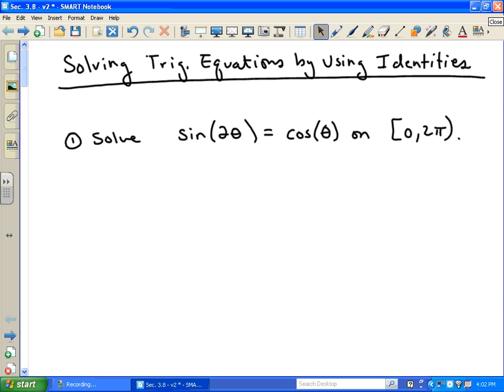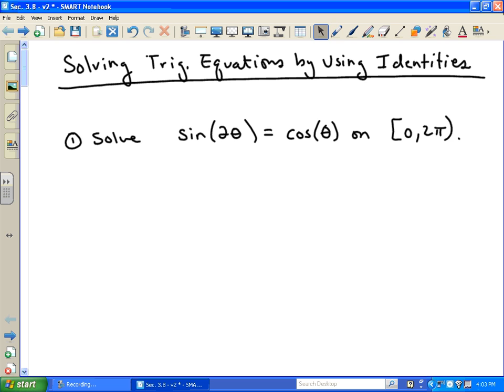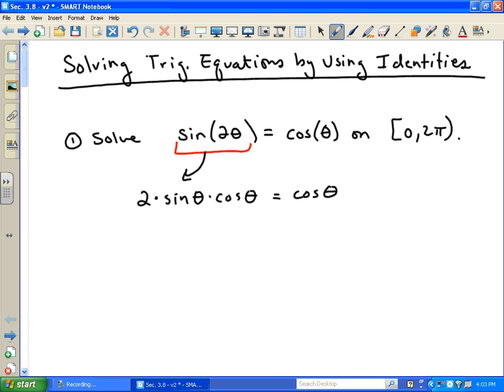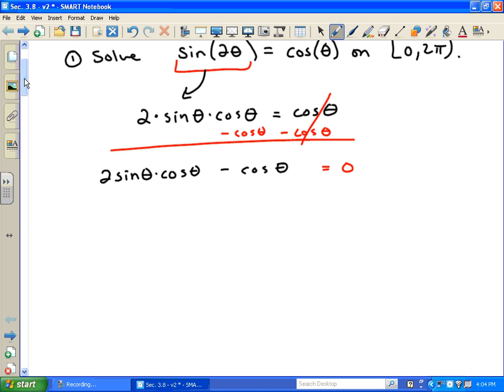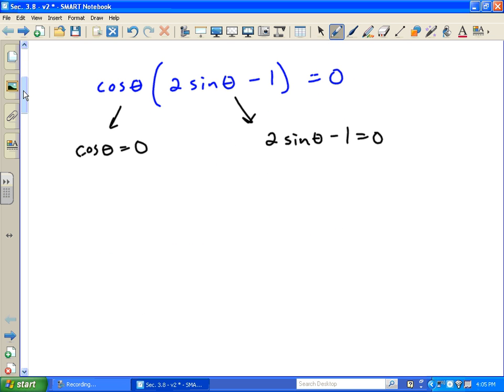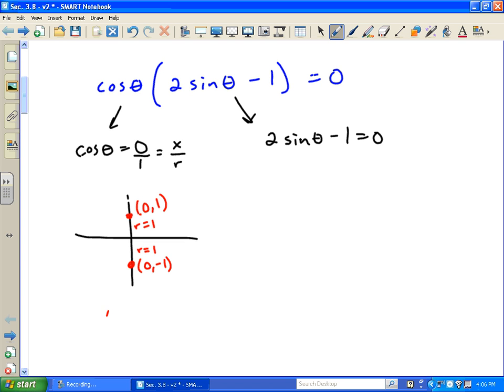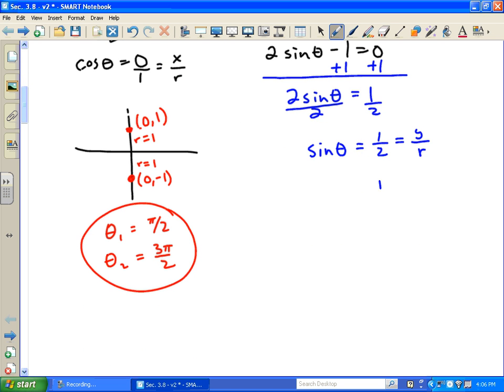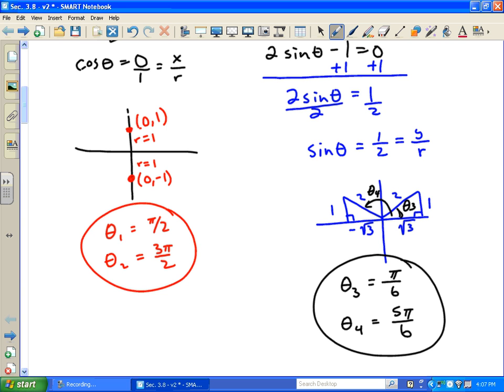Sec 3 8 v2